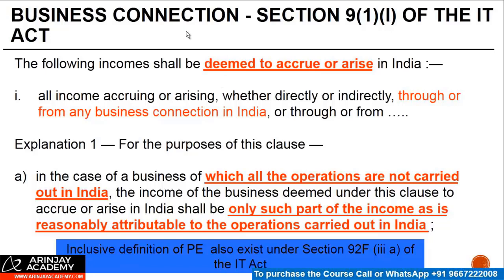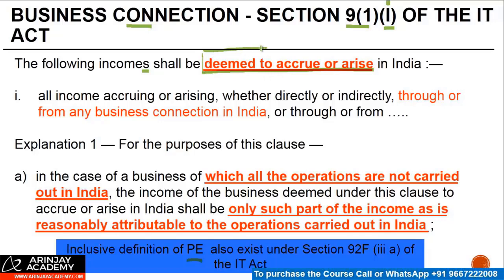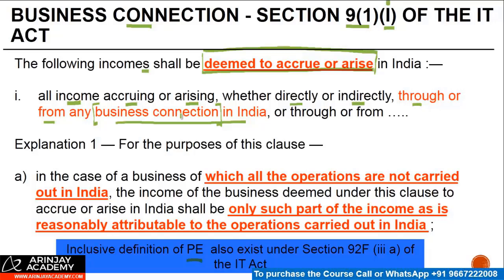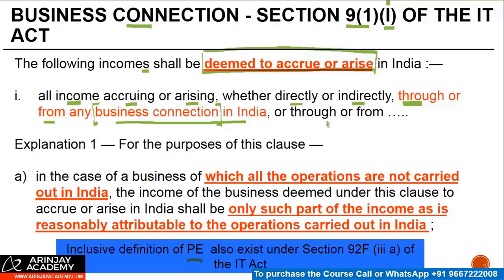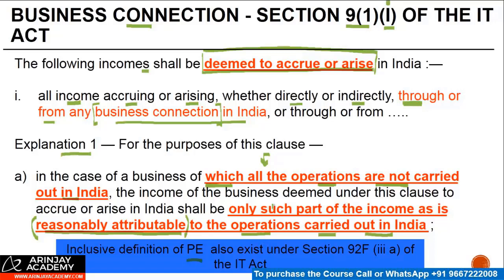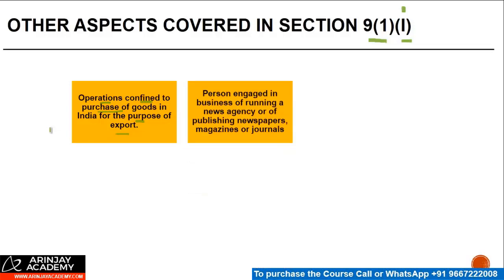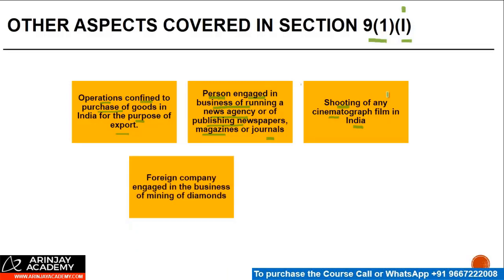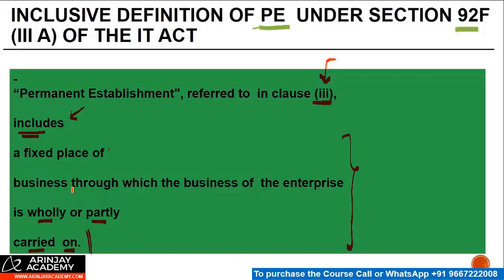Business Connection u/s 9(1) of the IT Act and Permanent Establishment - +91-9667714335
- In this video you will learn about basics of business connection and PE in context of Income-Tax Act

Purchase entire Course at